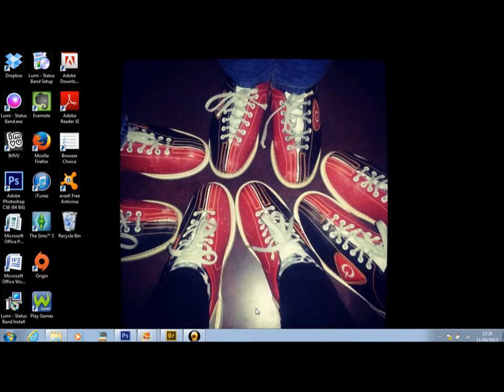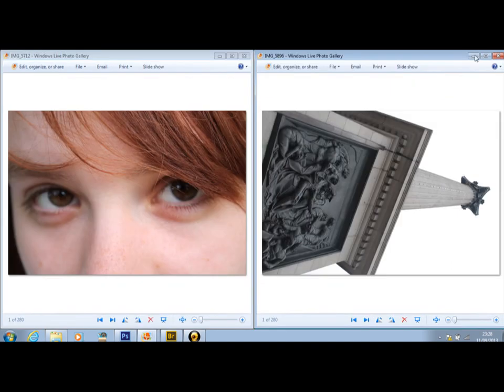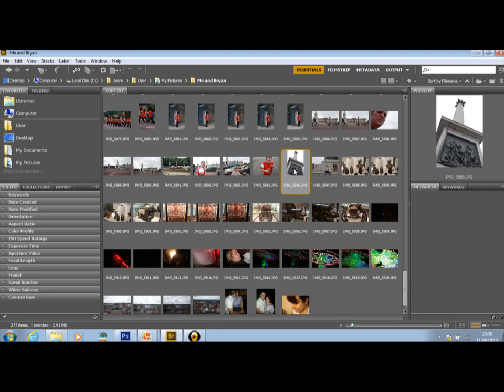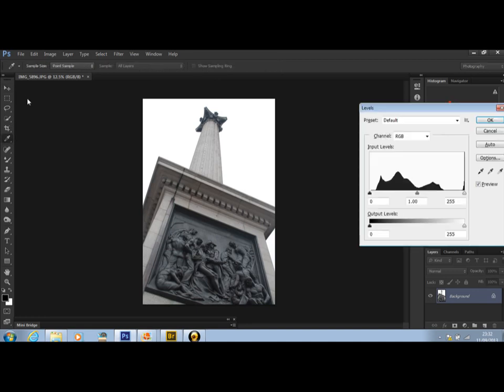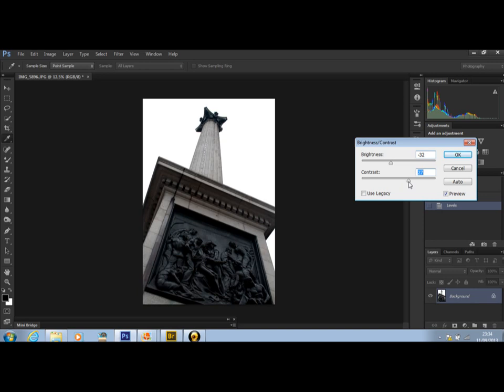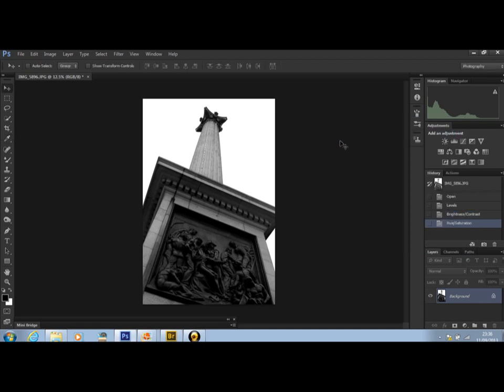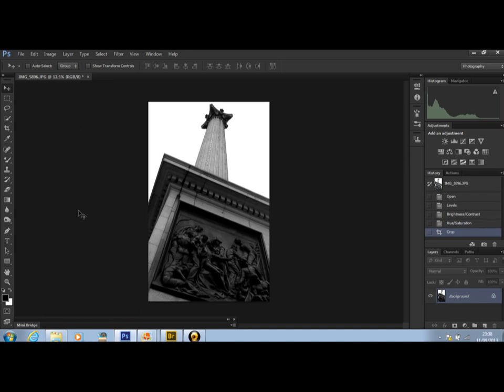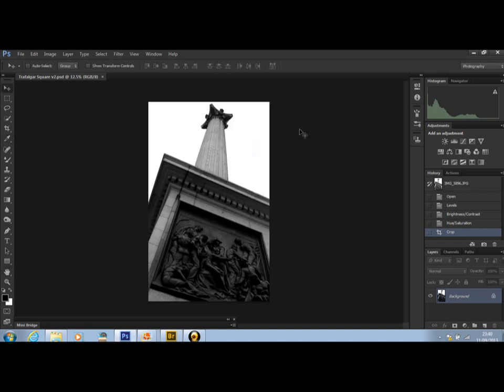**CS6 TUTORIAL**THE BASICS**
Crop, Saturation, Brightness and Contrasting, Must haves and all the things you need to know as your basics!